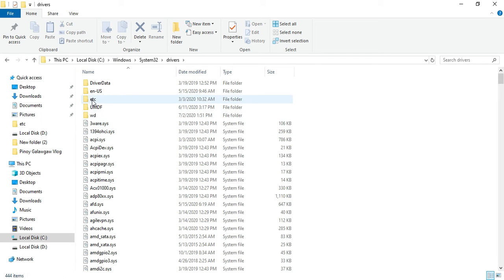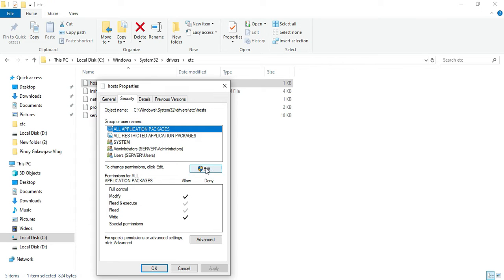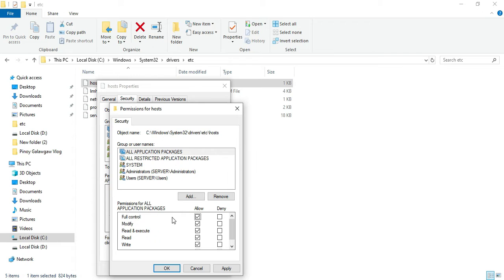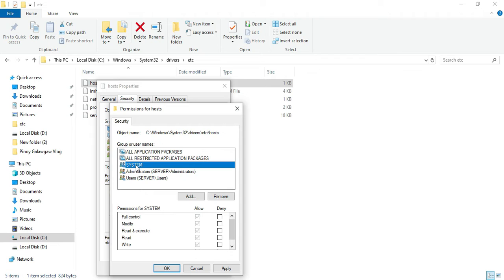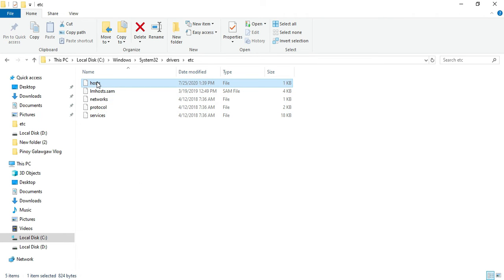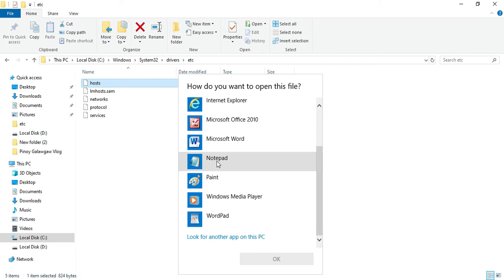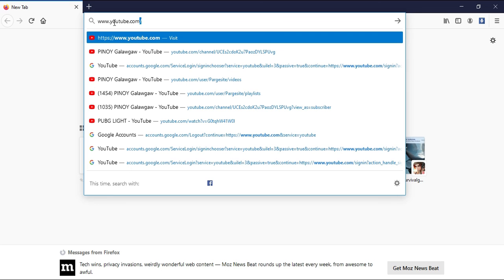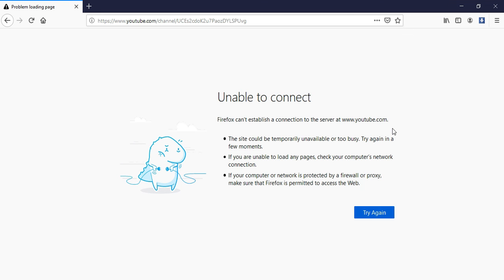HOW TO DISABLE WEBSITES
RESTRICT WEBSITES FROM YOUR CHILDREN WHICH IS CONTAINED PORNOGRAPHY OR PORN SITES OR YOUTUBE.